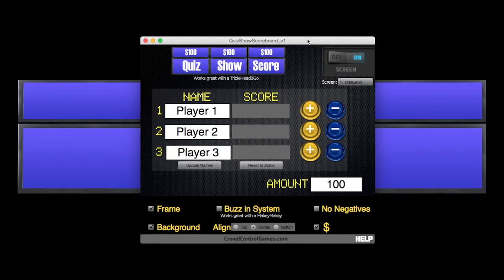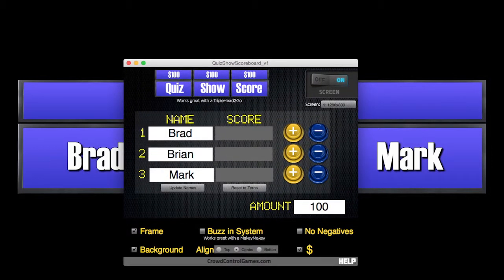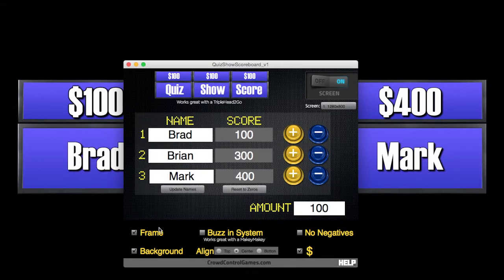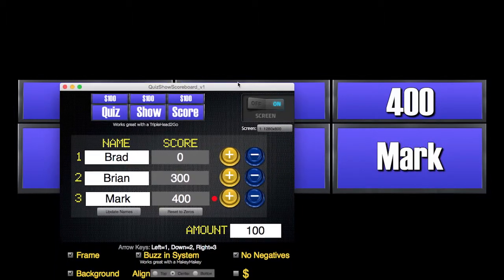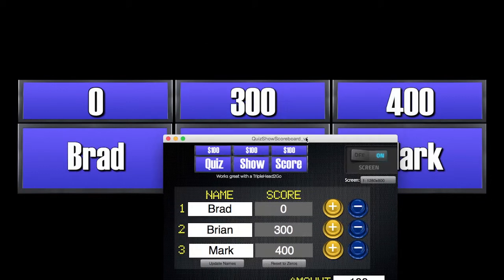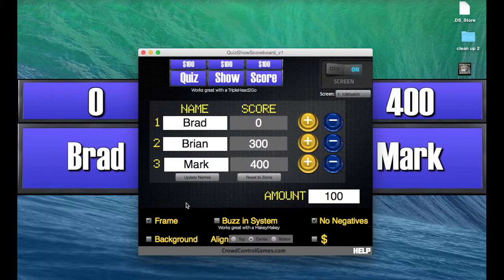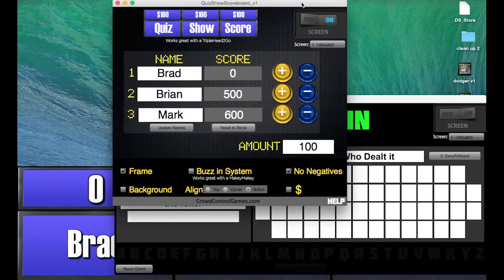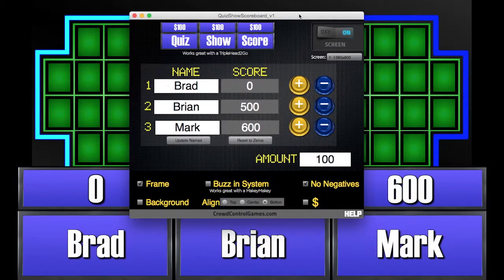QuizShow Scoreboard demo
QuizShow Scoreboard for all your gameshow needs. Well at least the scoreboard part.